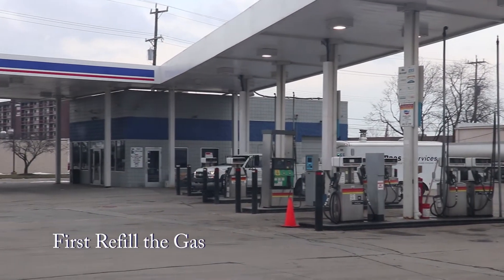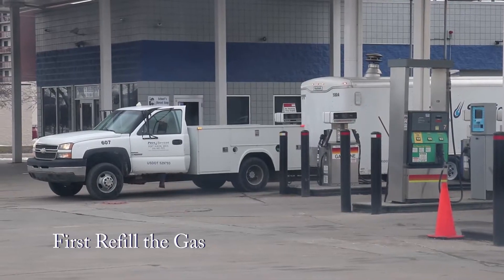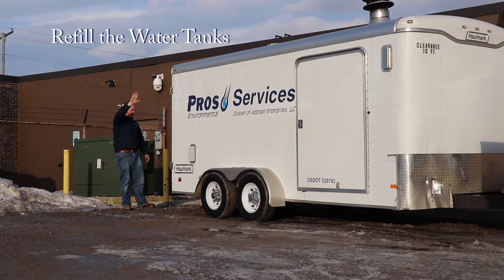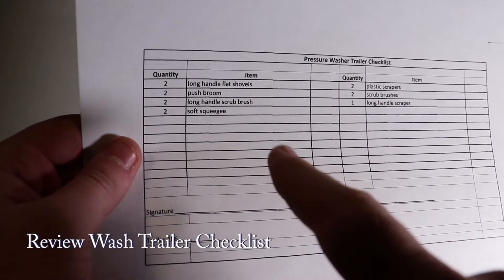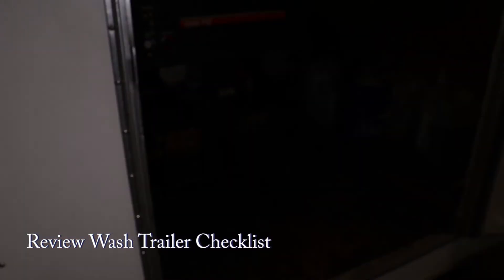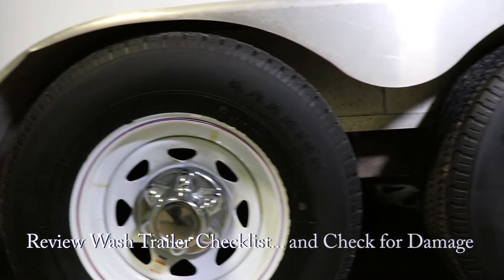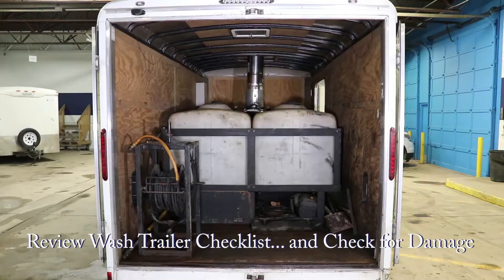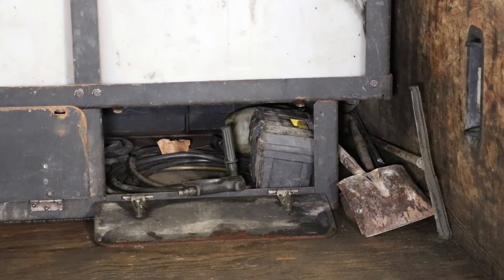Wash Trailer Post Trip Training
Training Video for Wash Trailer Post Trip - PROS - 2018